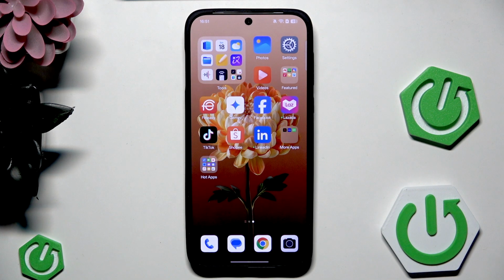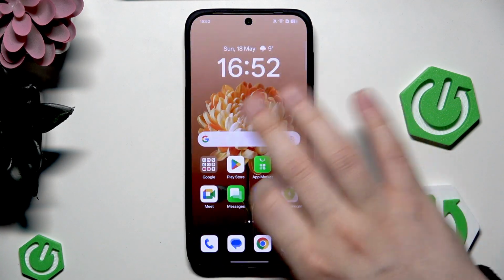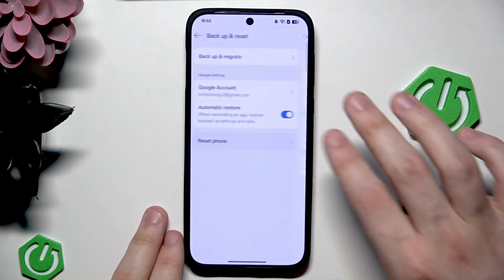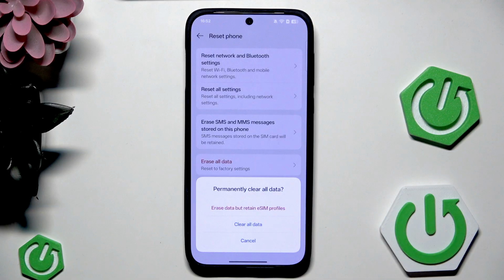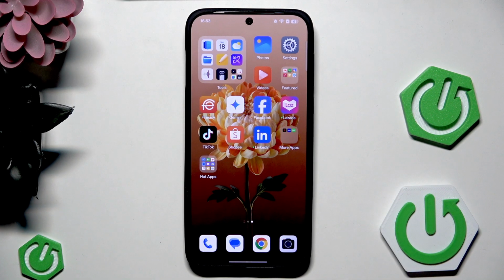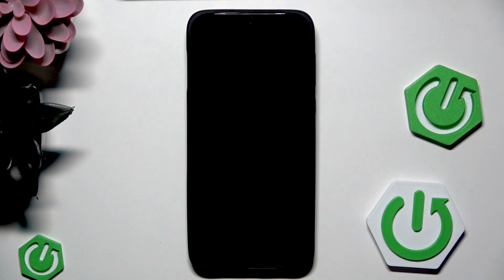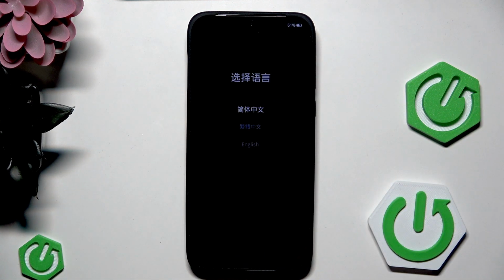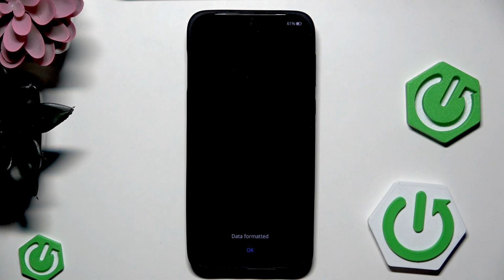OPPO F29 – How to Reset (Factory & Settings Reset Methods)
If you need to reset your OPPO F29, this video will show you two easy ways to do it. Learn how to perform a factory reset from the settings menu when your phone is working normally, or use recovery mode if your OPPO F29 is unresponsive or you can't access the system. We cover step-by-step instructions for both methods, including how to erase all data, reset network settings, and what to expect after the reset. Whether you want to fix software issues, prepare your phone for a new user, or just start fresh, this guide will help you reset your OPPO F29 quickly and safely.

How to reset OPPO F29 from settings?
How to factory reset OPPO F29 using recovery mode?
Where is the reset option on OPPO F29?

0:00 Introduction
0:10 Method 1: Reset from Settings
0:40 Navigating to System and Updates
1:00 Choosing Reset Options
1:20 Erasing All Data and Completing the Reset
1:35 Method 2: Reset from Recovery Mode
1:50 Powering Off OPPO F29
2:10 Entering Recovery Mode
2:30 Formatting Data in Recovery Mode
2:50 Completing the Factory Reset
3:00 Final Steps and Setup